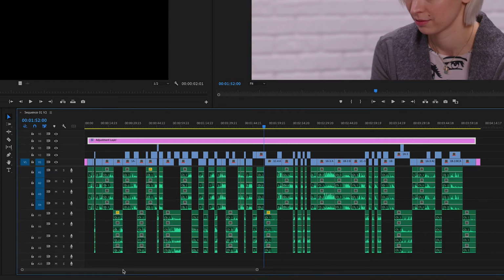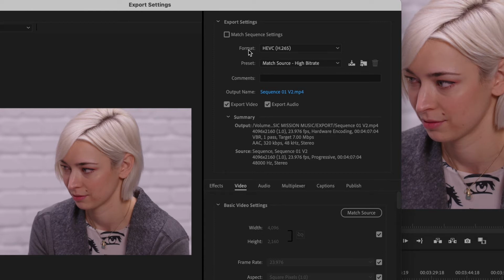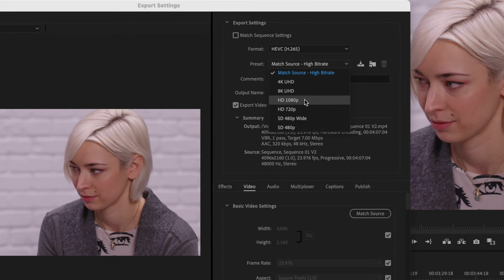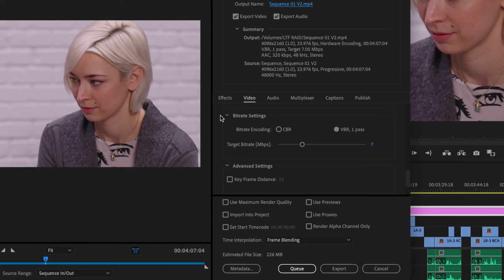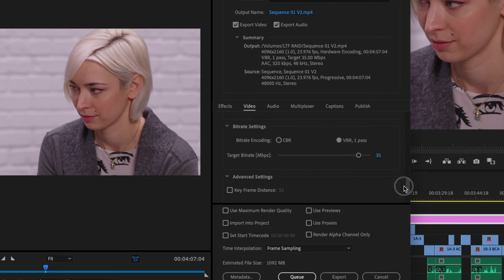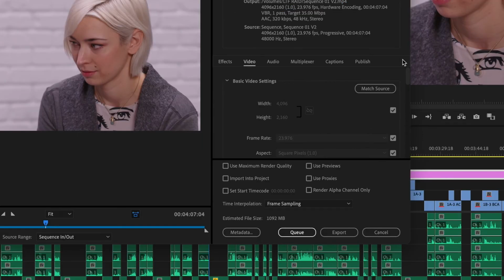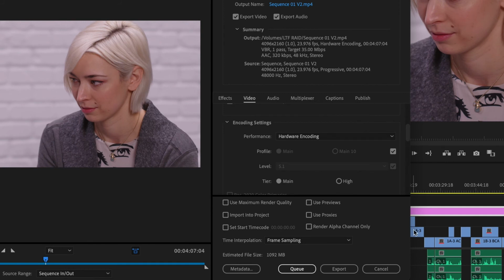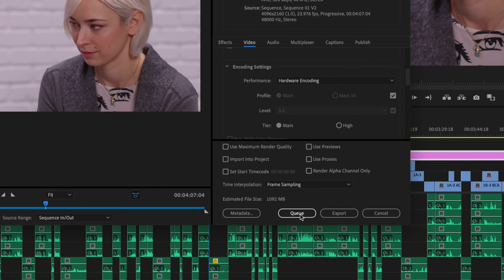Export options in premiere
This demonstration is for the cinema students at Minneapolis College.